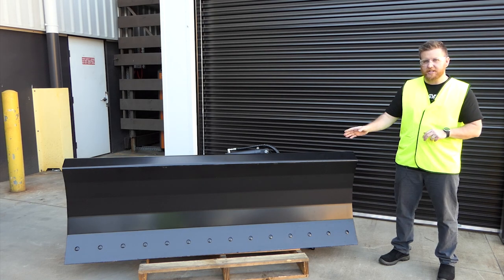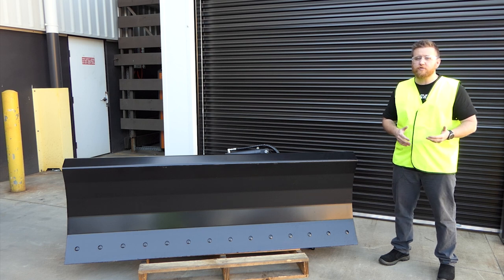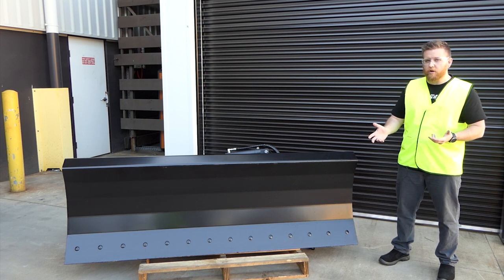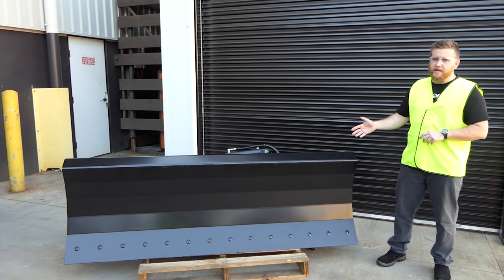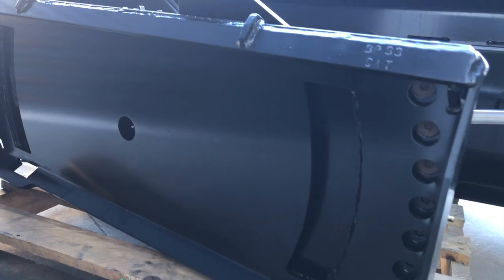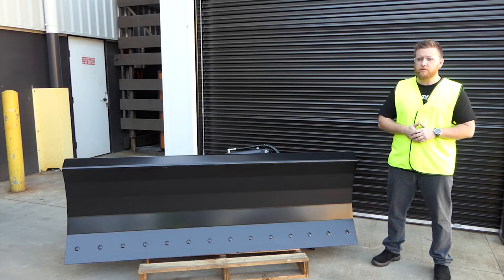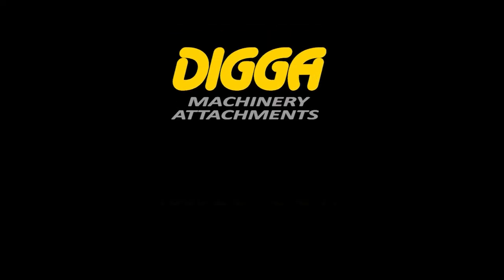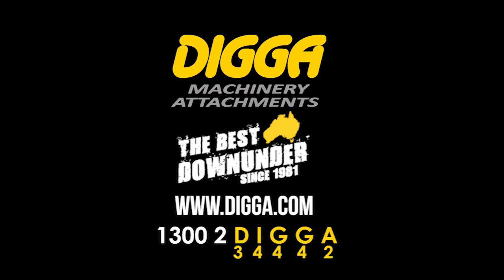Digga Dozer Blade Attachment for Skid Steers | Digga Australia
Digga’s Dozer Blade is a versatile attachment for levelling ground, backfilling trenches and general earthmoving work!

It comes in 3 models and is available in 2100mm & 2400mm widths. Find out more about it in our video with Steven.

Digga Dozer Blade

As the name suggest this attachment is used for dozing, but also for levelling ground, backfilling trenches and general earthmoving work.
Digga’s Dozer Blade is a versatile attachment, which is available in 2100mm & 2400mm widths.

There are 3 models you can choose from: either a fixed blade, an angle only blade or a hydroelectric angle & tilt design. The model shown here, is an angle & tilt Dozer Blade.

The attachment features a central pivot point and a large 3” center pivot pin with hardened steel bushings, which maintains the blade in front of the loader.

A reversible and replaceable 3/4” x 200mm bolt-on cutting edge will allow you to easily replace wear parts and therefore provide longevity alongside Australian made Quality.

Only one set of machine remotes is required for the Dozer Blade and you have the option to use your machine's joystick to control the blade with a plug 'n' go electrical kit, making it more convenient to operate.

The Digga Dozer Blade features a universal skid steer quick attach mount and is suited for Multifit and Cat skid steer loaders. We also offer some bolt-on frame solutions for Dozer Blades to suit other machine makes and models.

Should you have any question or would like to enquire for a dozer blade, please give us a call at 1300 2 DIGGA.